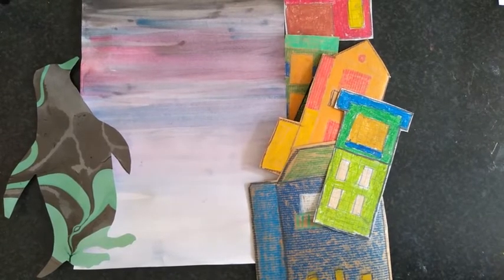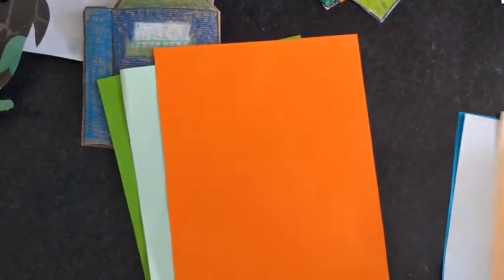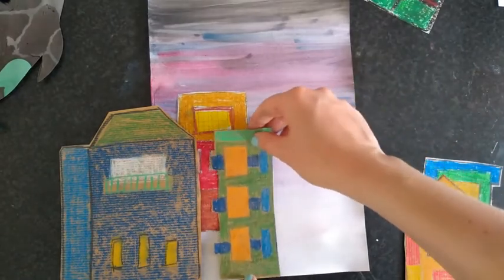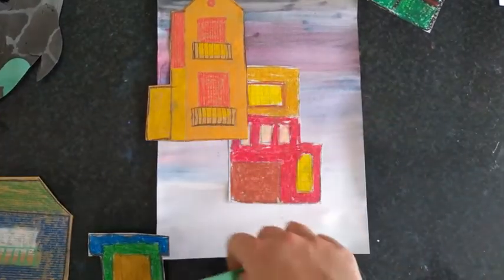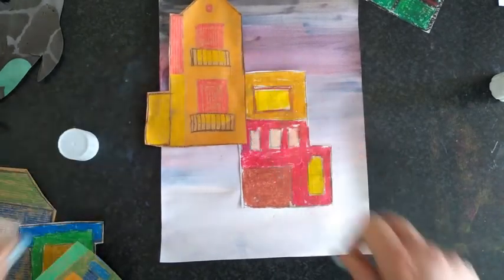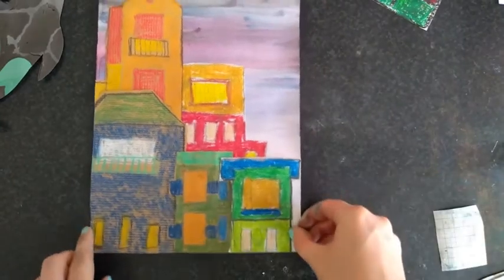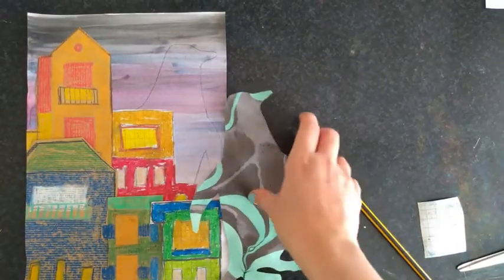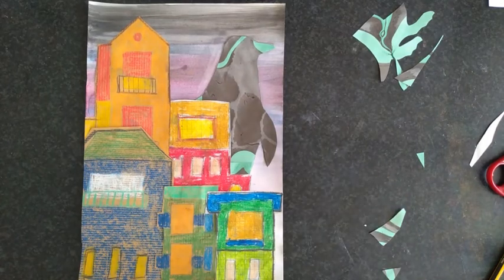Creating a collage KS1